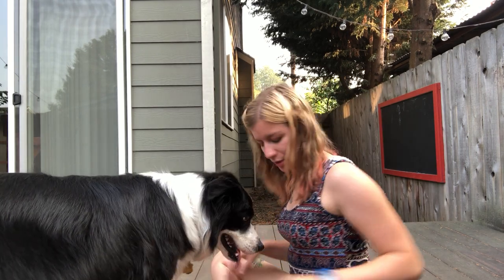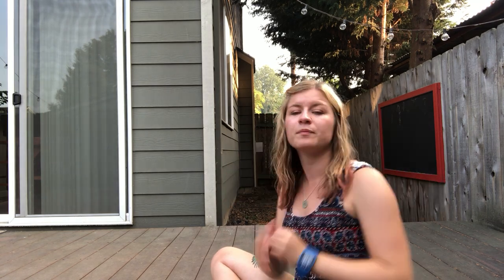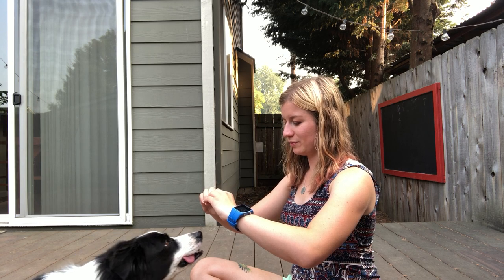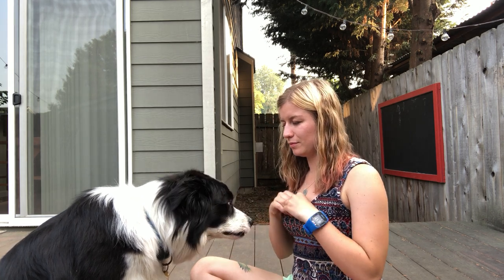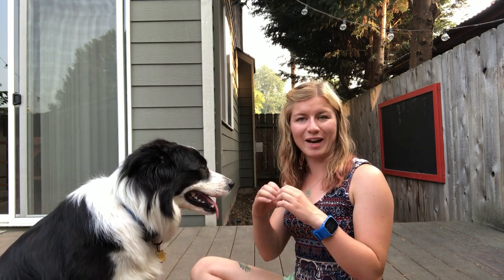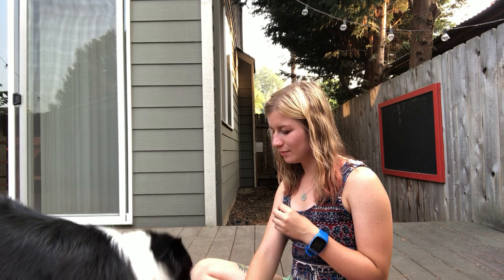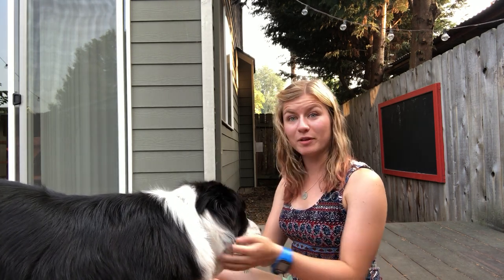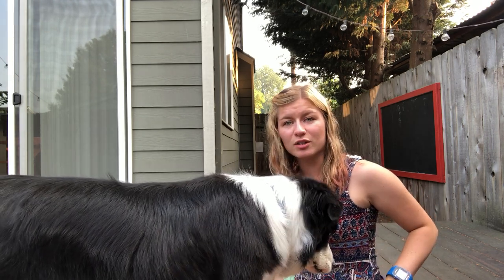Teach Your Dog to Do the Snootchallenge! [bonus: refocusing after your dog gets scared]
Pro dog trainer Kayla Fratt of Journey Dog Training teaches her dog Barley how to do the snootchallenge, so you can too!

NOTE: if your dog doesn't come check out your hands right away, just reward him for: 1) looking at you 2) moving towards you 3) looking at your hands 4) moving towards your hands.

If you're really stuck, try putting a bit of peanut butter on your thumbnail!

Around 3:30, her dog gets upset at the neighbor's dog, and you can see how a pro trainer refocuses her dog after an outburst.